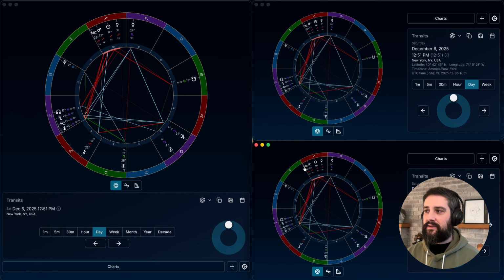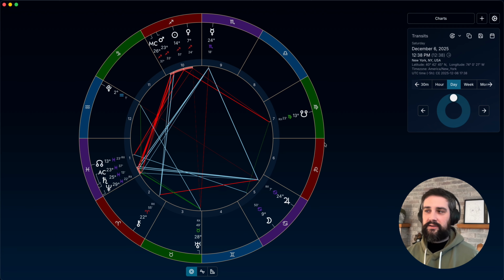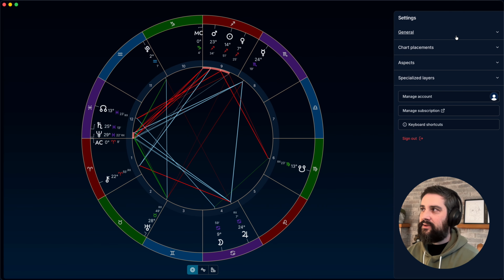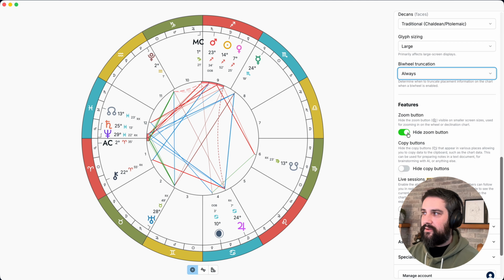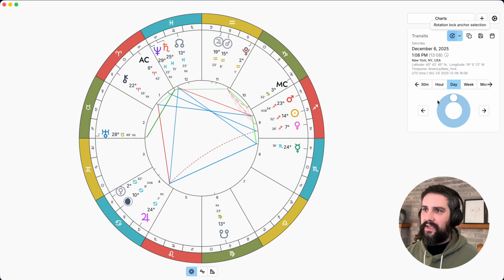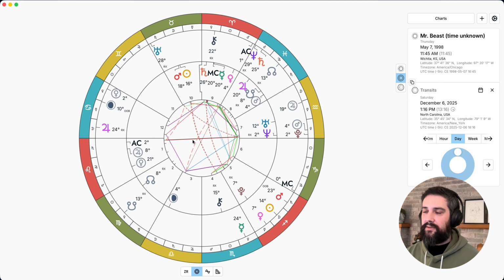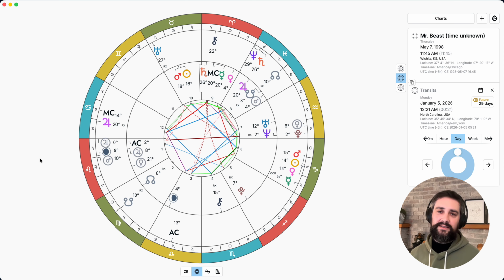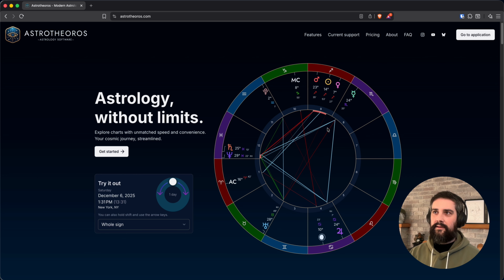Astrology Software Walkthrough - Astrotheoros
Welcome to a full, in-depth walkthrough of Astrotheoros, guided by me, Brandon, the founder of Astrotheoros. In this video, I take you step-by-step through the entire experience, from signing up and installing the app to exploring features like keyboard shortcuts, Zodiacal Releasing, declinations, biwheel tools, and more.

Whether you're brand new to Astrotheoros or looking to get more out of its deeper capabilities, this tour will give you a complete understanding of how to navigate, customize, and master the platform.

What you’ll learn in this walkthrough:

- How to set up your account and install the app
- Using the home screen and keyboard shortcuts for faster workflow
- Customizing themes, settings, placements, aspects, and calculation preferences
- Navigating charts through time, locking charts, isolating placements
- Creating charts, using biwheel tools, and exploring chart rectification mode
- Working with declinations, aspect tables, and Zodiacal Releasing
- Using the built-in copy tools — including AI-powered generation
- Live Sessions overview and more

If you’re serious about astrology and want a powerful, modern tool designed for practitioners and students alike, this walkthrough is for you.

Things I missed in the video:
- Routing! Because Astrotheoros is a web app, you can use the back and forward buttons (or command on mac or alt on PC plus the left/right arrows) to step through history. It's useful when you want to step back to a chart or transit moment you were recently looking at, then you want to return forward in time to what you were most recently looking at.
- Printing and PDF export: You can print using the browser (or on desktop using the keyboard shortcut command/control + P). Optimized styles will render a nice print preview that you can also save as a PDF using the native print settings on your device.

New additions not covered in the video:
- Lunar Return charts
- Quick biwheel isolation button, one press to isolate the outer wheel and temporarily view it as a standalone wheel (useful for solar returns, etc)
- Stationing indicators have been added

⏱️ Chapter Markers ⏱️

00:00 - Intro
01:05 - Creating an account
02:42 - Installing the app
05:31 - Quick Home Screen tour
06:23 - Keyboard shortcuts and multi-instance exploration
08:09 - Exploring settings
08:35 - Theme customization settings
10:20 - Changing calculation settings
10:37 - Wheel chart settings
12:19 - Additional feature toggles
13:00 - Placement settings
13:22 - Aspect settings
13:56 - Enabling Zodiacal Releasing
14:12 - Chart controller actions and navigating time
15:12 - Chart lock and placement isolation
17:12 - Creating charts
19:39 - Chart rectification mode
20:13 - Biwheel options
12:02 - A note on time navigation persistence
21:39 - Biwheel options continued
22:27 - Exploring other chart types
22:46 - Declinations chart
24:06 - Aspects table
24:19 - Zodiacal Releasing module
24:46 - The copy button
25:54 - The copy button with AI
27:23 - Live Sessions
28:51 - Closing remarks